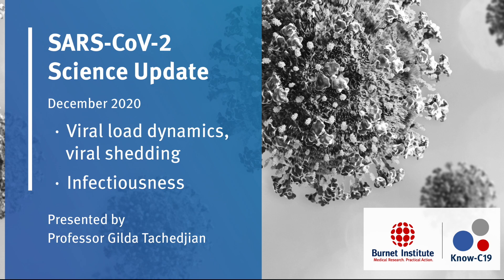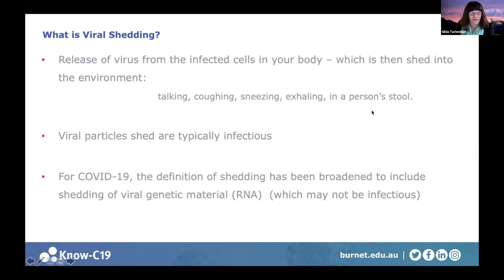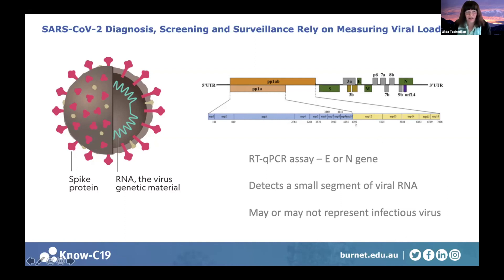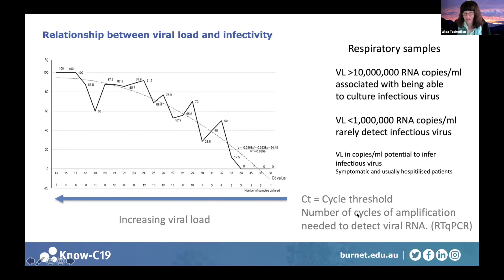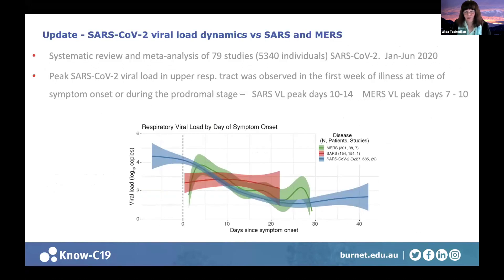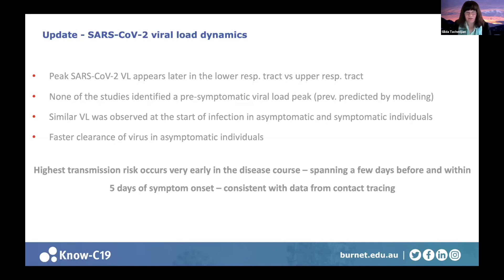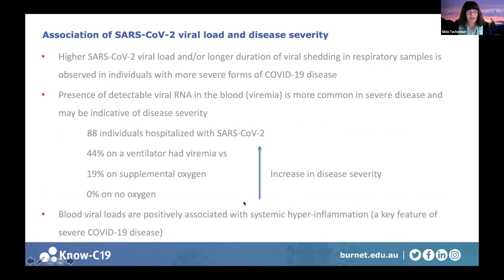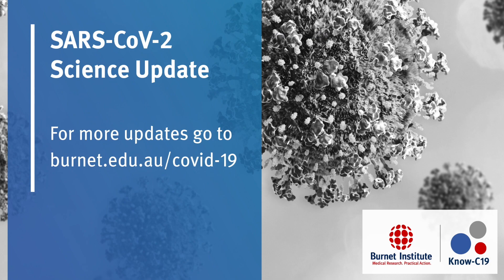Explained: SARS-CoV-2 Viral Dynamics, Viral Load Shedding and Infectiousness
Burnet Institute Head of Life Sciences, Professor Gilda Tachedjian explains the concepts of viral load and shedding and their roles in the transmission of SARS-CoV-2

The Burnet Institute is an Australian, unaligned, not-for-profit, independent organisation that links medical research with practical action to help solve devastating health problems. This sets us apart from other organisations.